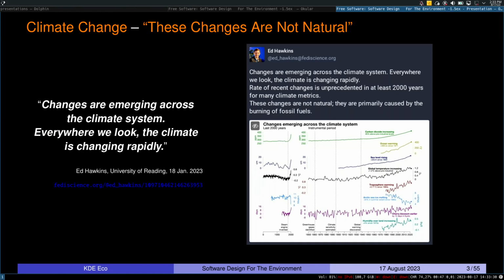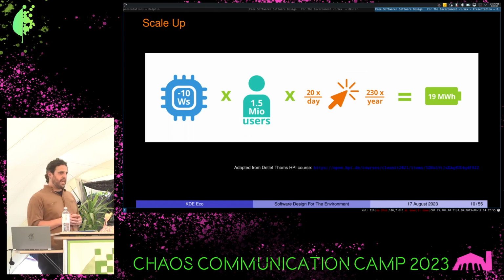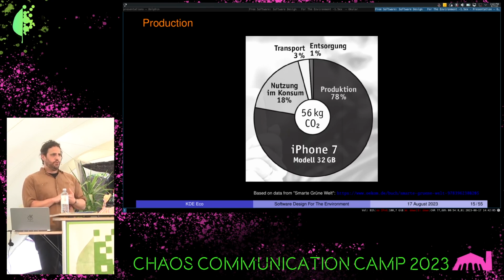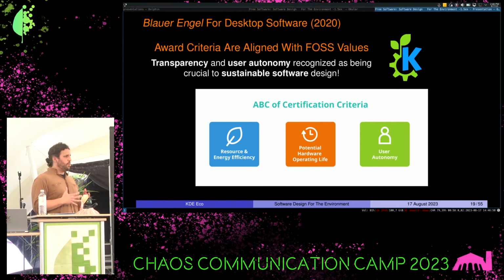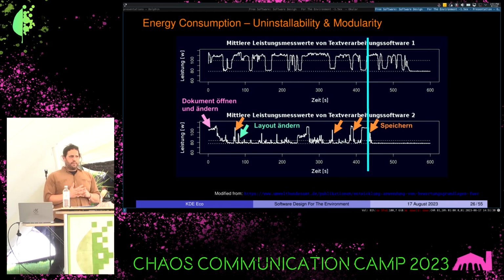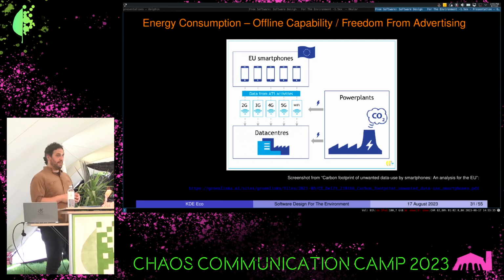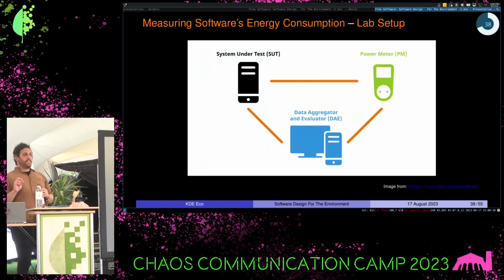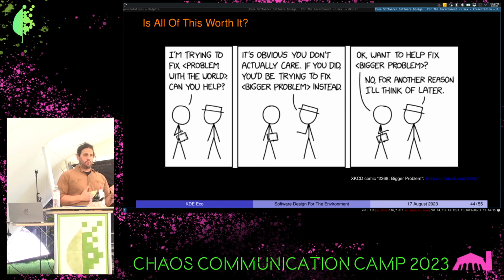Free Software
Software Design For The Environment

Today, Information & Communications Technology accounts for 2-3% of global CO2 emissions, on a par with the aviation industry. If nothing changes, by 2050 it's estimated this number will rise to over 30%. Often overlooked is the crucial role of software. It is software which determines hardware's energy consumption, and for how long devices remain in use. That software design can drive environmental harm is still largely unknown to much of the population, let alone that users can already do something about it with Free Software.

In early 2023 KDE published the handbook "Applying The Blue Angel Criteria To Free Software", the culmination of a 21-month project funded by the German government. The handbook presents the whys, whats, and hows for certifying software as sustainable with the Blue Angel ecolabel. In this talk I will provide an overview of the environmental harm driven by software and how Free Software is well-positioned to address the issues. I will link the inherent values that come with a Free & Open Source Software license to sustainable software design, and I will present the various ways that Free Software aligns with the Blue Angel ecolabel. Finally, I will provide an overview of the current sustainability goal of KDE and the work of the KDE Eco initiative. This includes publishing the KDE Eco handbook, setting up a measurement lab for FOSS developers, squashing hundreds of efficiency bugs, supporting the sustainability objectives of the FOSS Nigeria project "Renew V", among others.

Joseph P. De Veaugh-Geiss